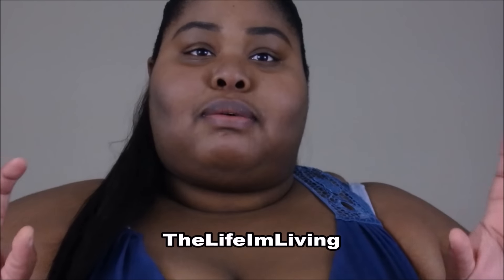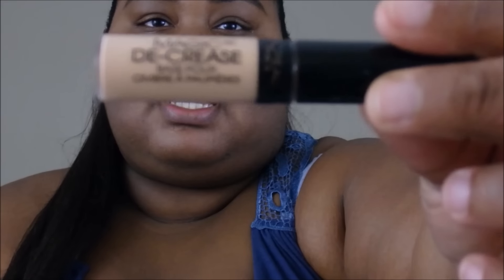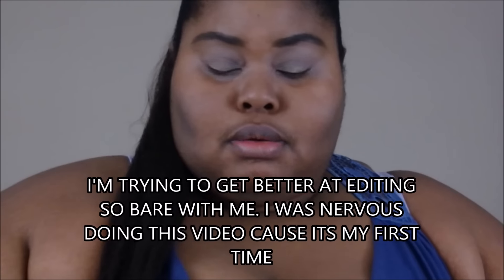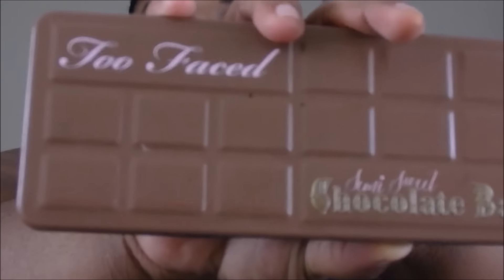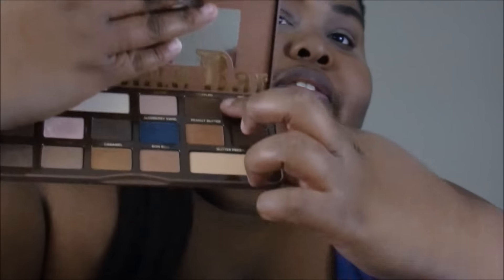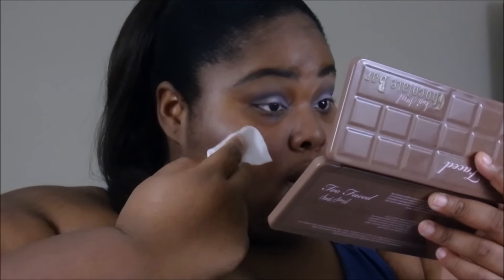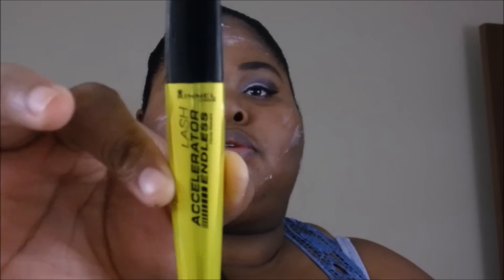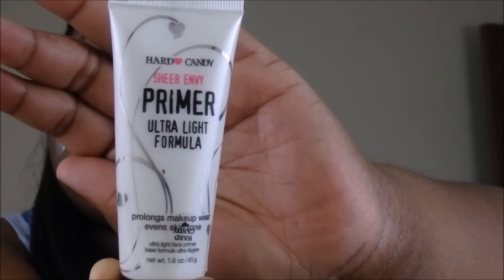PURPLE HAZE|| MAKEUP LOOK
Thank you , hope you enjoyed. I was a little nervous this being my first chit chat makeup video. :)